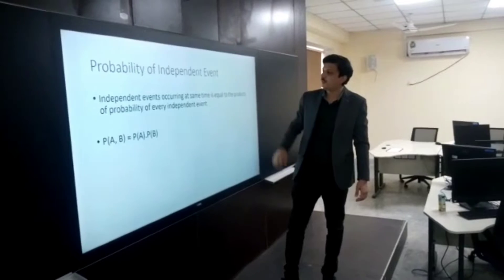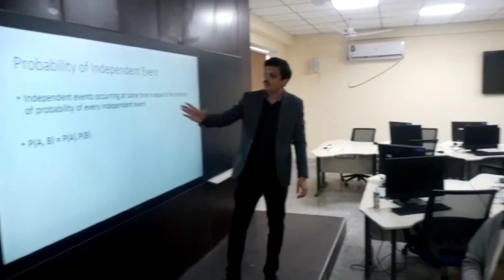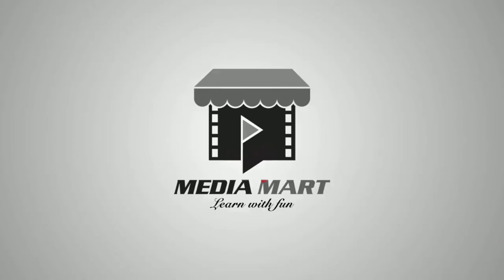Probability & Probability distribution functions Lecture | MSDS Sem. project evaluation | Media Mart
I delivered a lecture on Probability and Probability distribution functions to my MSDS class as an assignment give by Dr. Arif Shah. It was very nice activity as we have experienced real research and development practices and prepared our topics to best present it and skill in our domains. It was a right decision I might say to take admission in an applied sciences university PAF-IAST (Pak-Austria Fachhochschule Institute of Applied Sciences and Technology).

We learned industries ready skills and can directly get hired on positions that required hands-on experience and skills.

Our semester project evaluation was also completed and we (Myself, Muhammad Asad Khan, Atif Ali and Aizaz Ali) are very much satisfied that we'll get good grades in it.

میں نے اپنی ایم ایس ڈی ایس کلاس میں امکان اور امکان کی تقسیم کے افعال پر ڈاکٹر عارف شاہ کی اسائنمنٹ کے طور پر ایک لیکچر دیا۔ یہ بہت اچھی سرگرمی تھی کیونکہ ہم نے حقیقی تحقیق اور ترقی کے طریقوں کا تجربہ کیا ہے اور اپنے موضوعات کو بہترین طریقے سے پیش کرنے کے لیے تیار کیا ہے اور اپنے ڈومینز میں مہارت حاصل کی ہے۔ یہ ایک درست فیصلہ تھا جسے میں کہہ سکتا ہوں کہ اپلائیڈ سائنسز یونیورسٹی PAF-IAST (Pak-Austria Fachhochschule Institute of Applied Sciences and Technology) میں داخلہ لینا۔

ہم نے صنعتوں کے لیے تیار ہنر سیکھے اور براہ راست ان عہدوں پر ملازمت حاصل کر سکتے ہیں جن کے لیے تجربہ اور مہارت کی ضرورت ہوتی ہے۔

ہمارے سمسٹر پروجیکٹ کی تشخیص بھی مکمل ہو گئی اور ہم (میں، محمد اسد خان، عاطف علی اور اعزاز علی) بہت مطمئن ہیں کہ ہمیں اس میں اچھے نمبر ملیں گے۔ Our YouTube Channel: